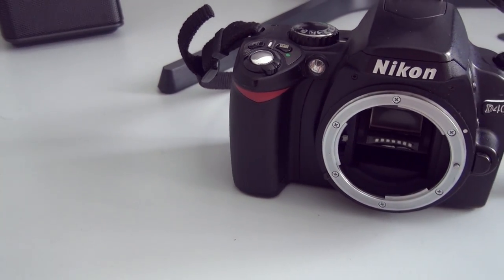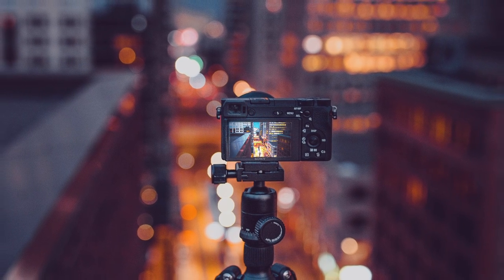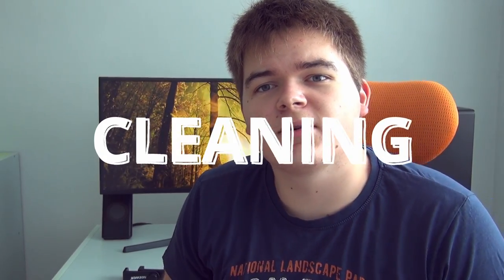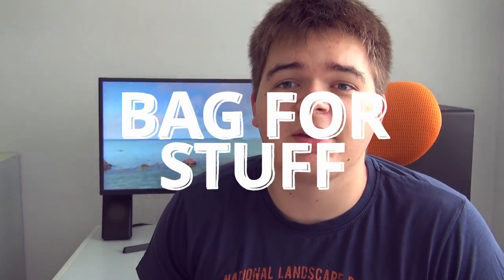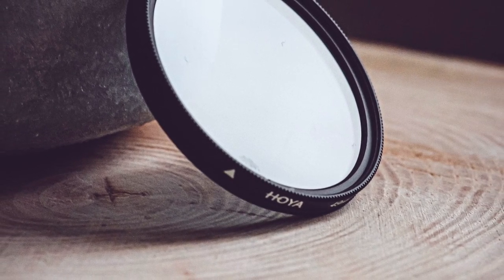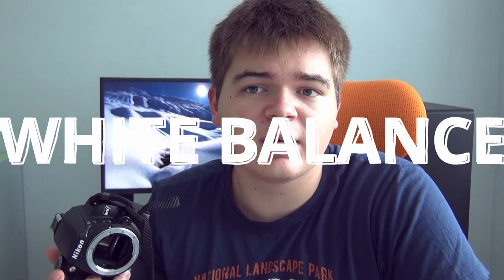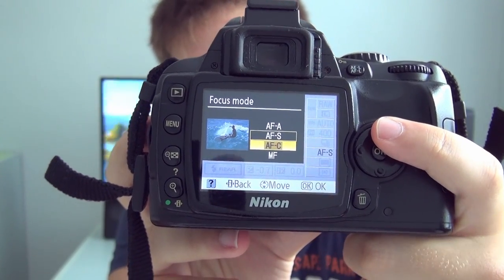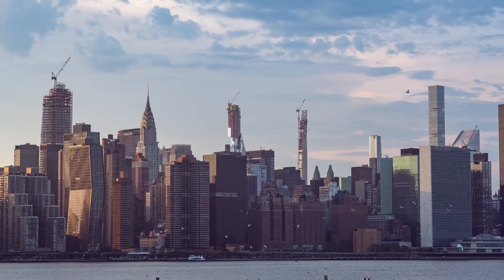Phototgraphy on a Budget pt 1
Hello guys this is my video explaining photography.